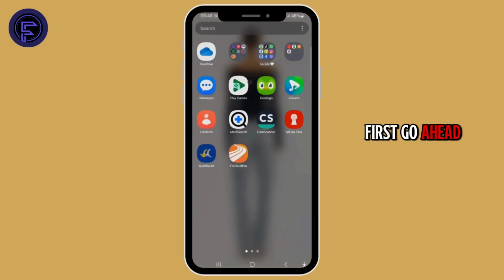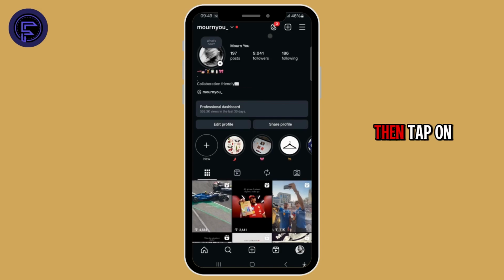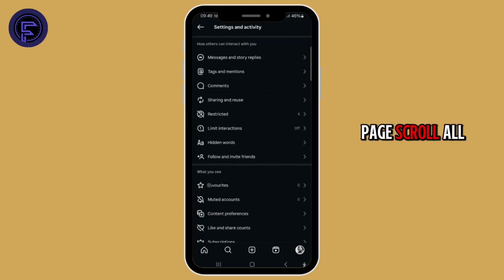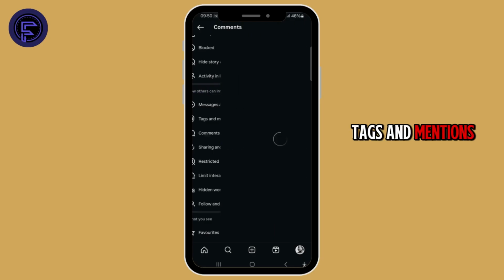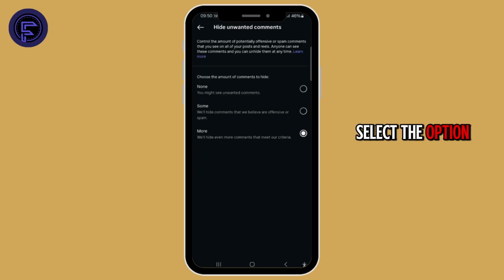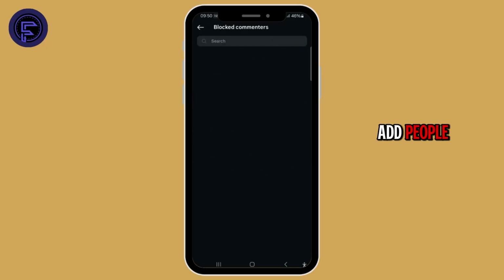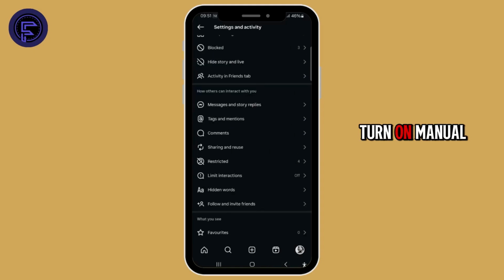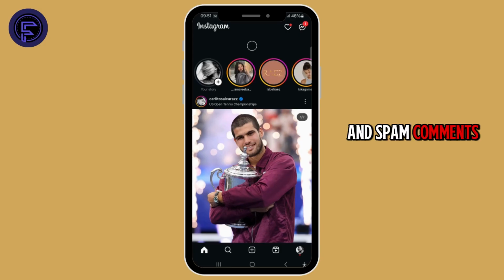How to Block Spam Comments on Instagram Reels in 2025 – Step-by-Step Guide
How to Block Spam Comments on Instagram Reels in 2025 – Step-by-Step Guide. Tired of spam comments ruining your Instagram Reels? This tutorial shows you how to filter, block, and manage spam comments, protect your content, and maintain a positive engagement experience on mobile devices.

📍 Timestamps:
00:05 – Intro: Spam comment issues on Instagram Reels
00:25 – Step 1: Access comment controls and privacy settings
00:55 – Step 2: Block spam, filter keywords, and manage comments

In this video, you’ll learn:

How to block spam comments on Instagram Reels

Step-by-step instructions for mobile users

Tips for customizing comment filters and managing engagement

How to maintain a clean and positive Instagram feed

Protect your Instagram Reels and improve engagement in 2025!